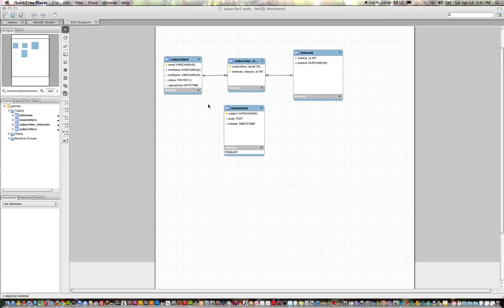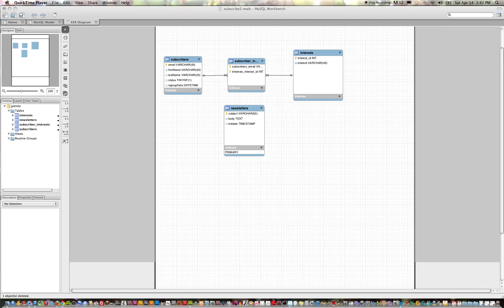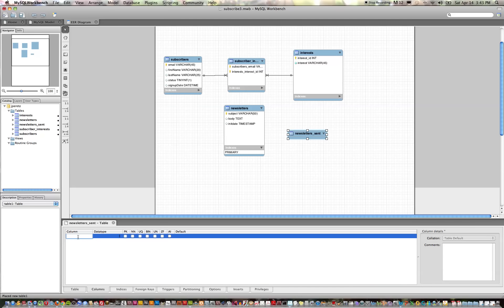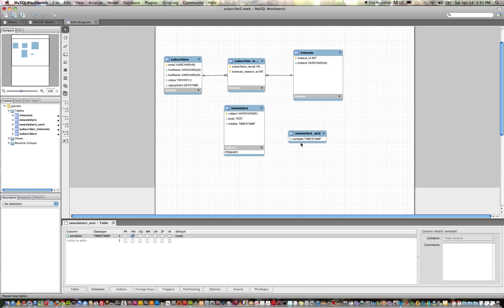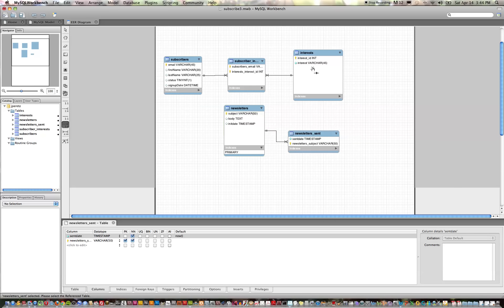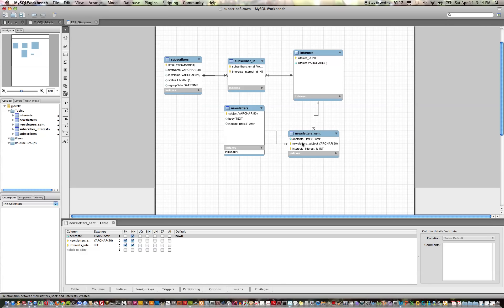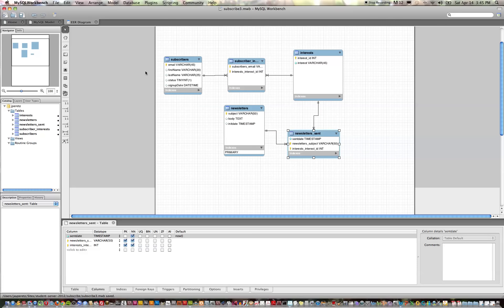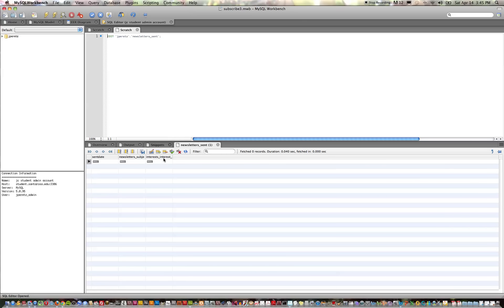Entity Relationship Modeling with MySQL Workbench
Designing and generating many to many relationship tables with MySQL Workbench